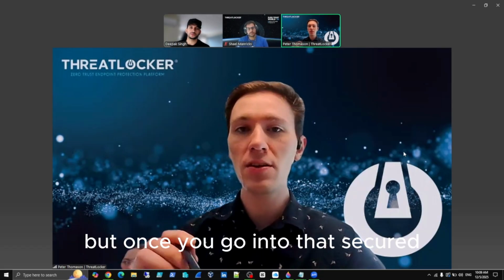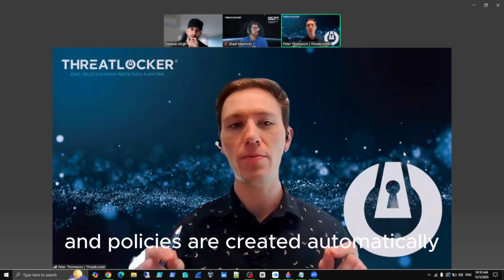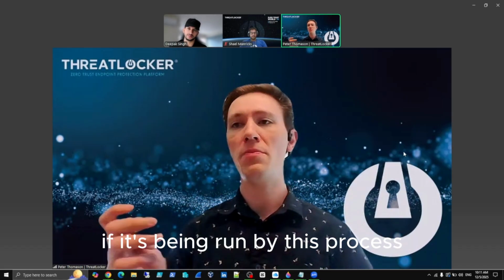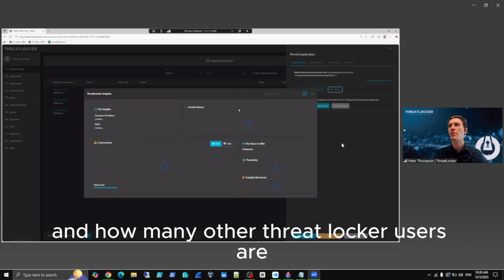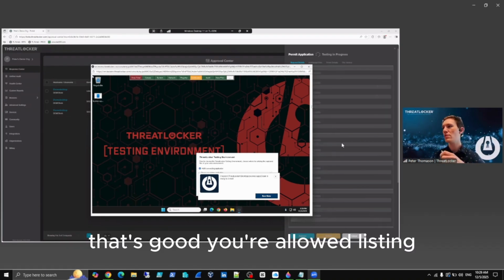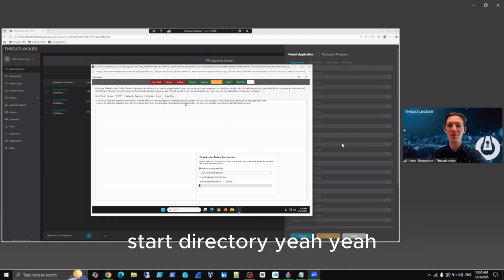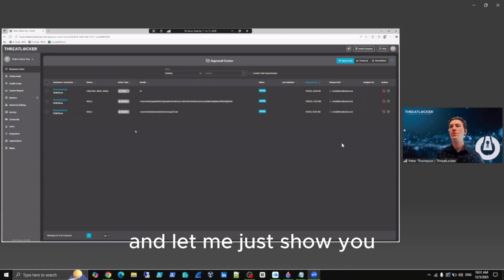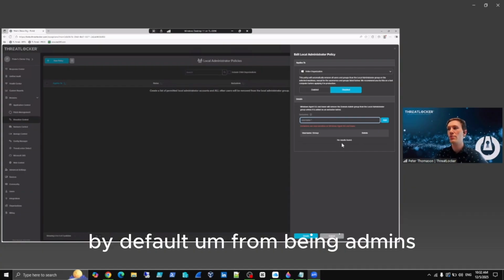How ThreatLocker Protects Your Business | Zero Trust Cybersecurity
Protecting your business from cyber threats has never been more critical. In this video, we dive deep into ThreatLocker, a powerful Zero Trust security platform that stops ransomware, malware, and unauthorized applications before they cause damage.

📌 What you’ll learn in this video:
✔ What is ThreatLocker and how it works
✔ Application control & allowlisting to prevent unknown threats
✔ Ringfencing — isolating apps to reduce lateral movement
✔ Storage control & policy management
✔ Live example of blocking attacks

Whether you’re an IT admin, cybersecurity professional, or business owner, this ThreatLocker guide will help you understand why Zero Trust is the future of cyber defense.

👍 Like the video if you want more deep-dive demos